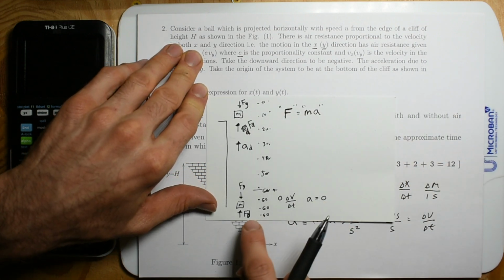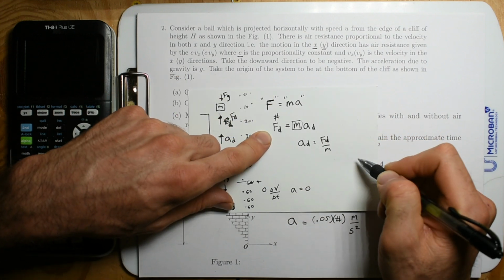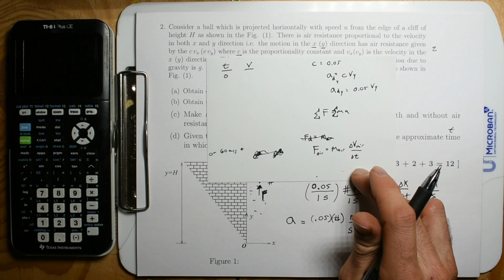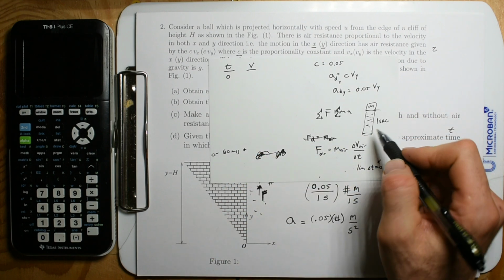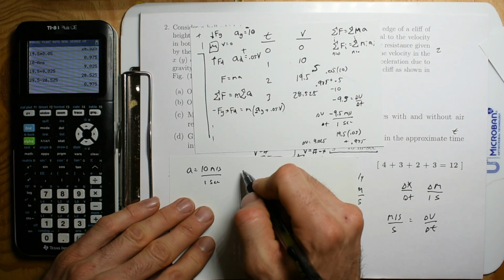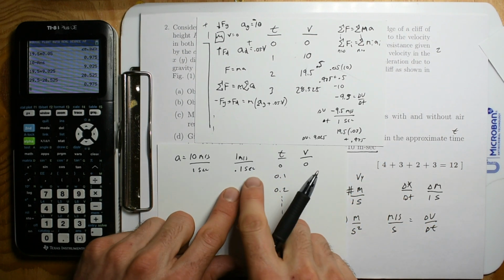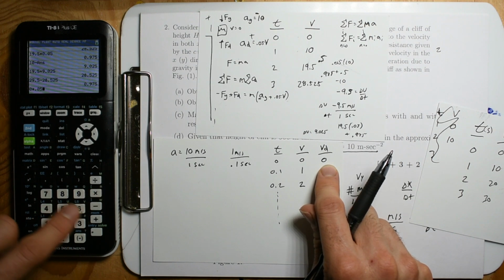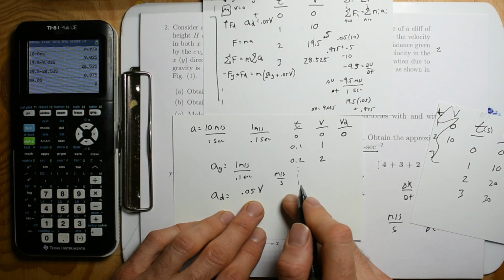What is Air Resistance? || PROBLEM EXPLORATION! || INPhO PART 1